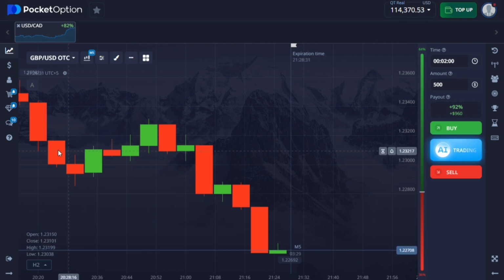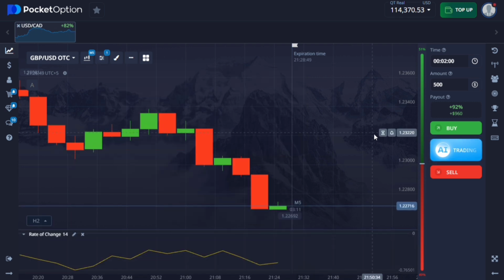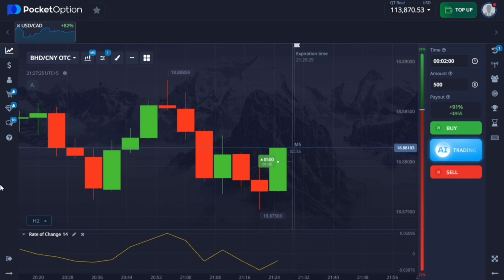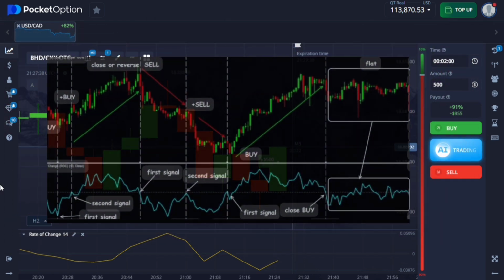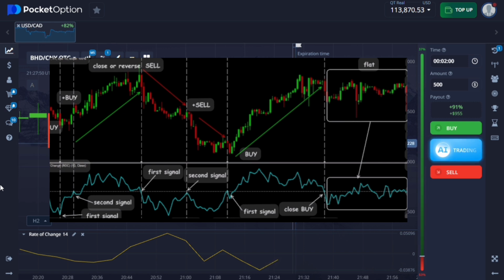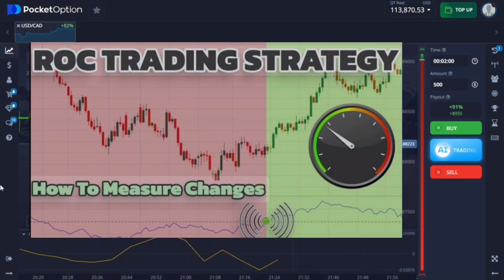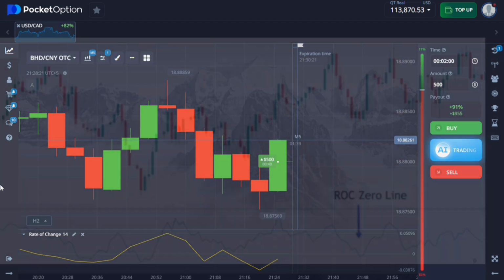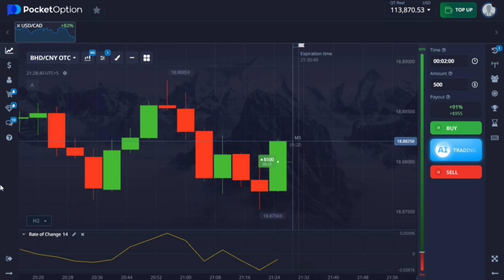Pocket Option 100% Accuracy Strategy | Every Trade Win | Trying To Earn | Binary Options Strategy